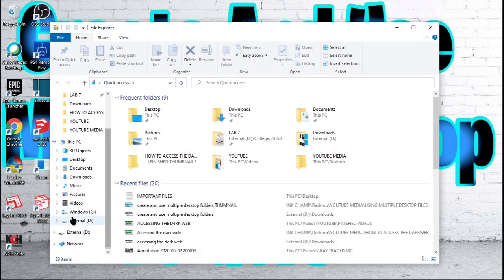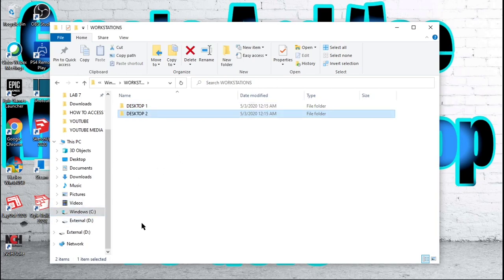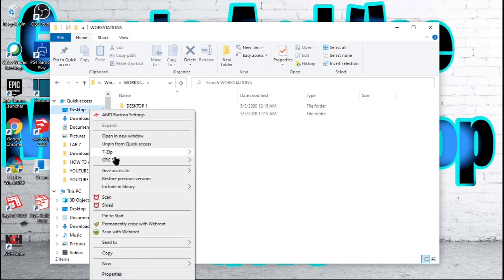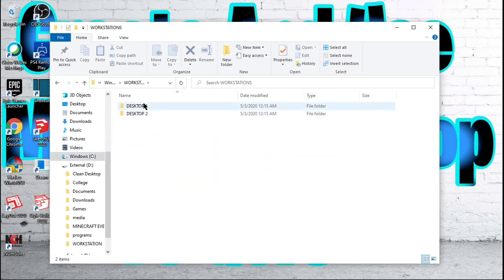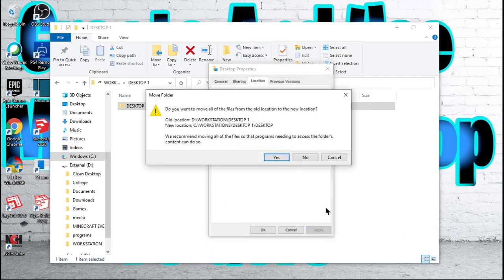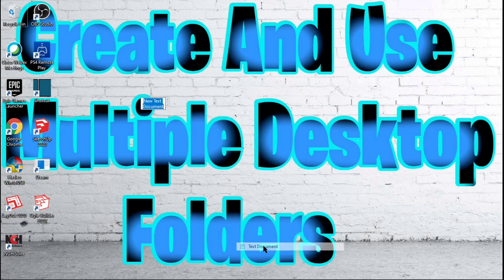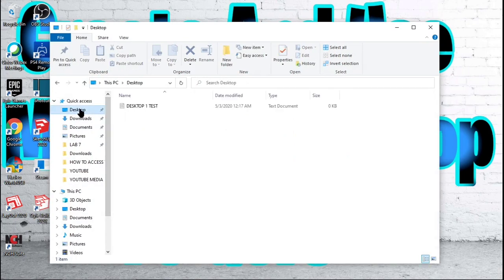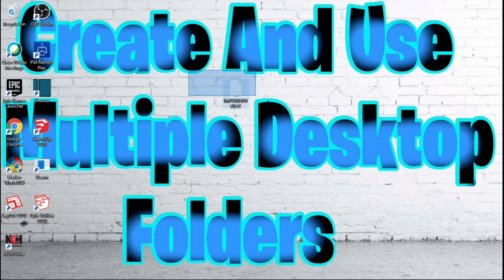CREATE AND USE MULTIPLE DESKTOP FOLDERS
In this video I will show you how to use a different desktop for different activities by creating and utilizing multiple desktop folders for different tasks in this quick and easy method.